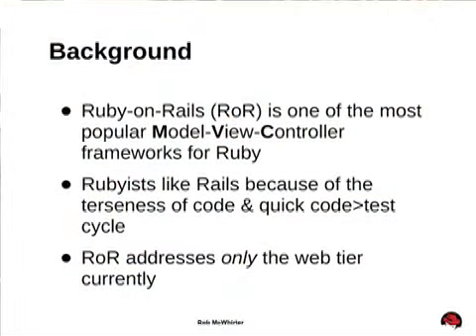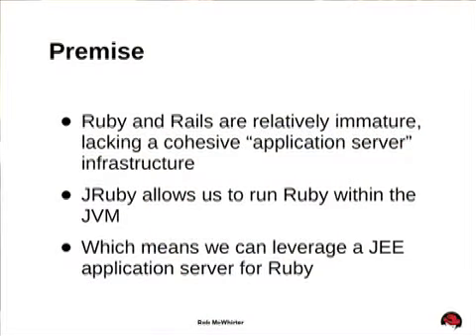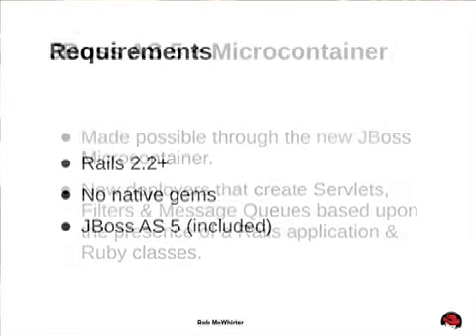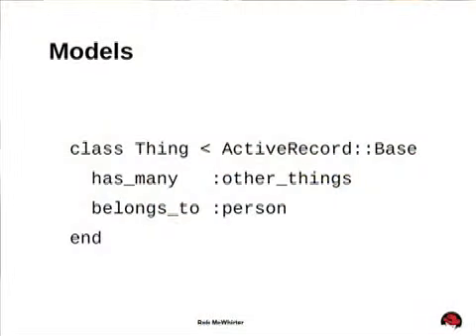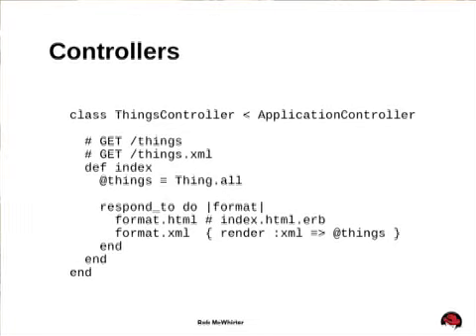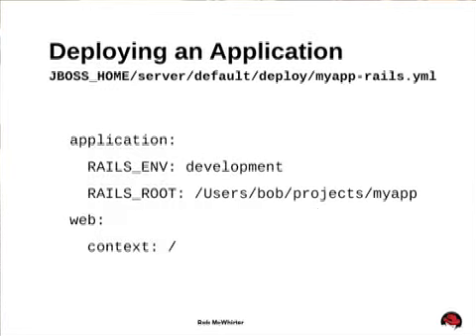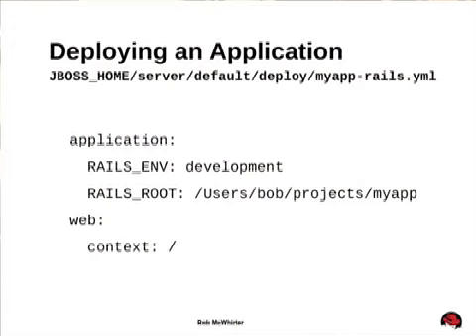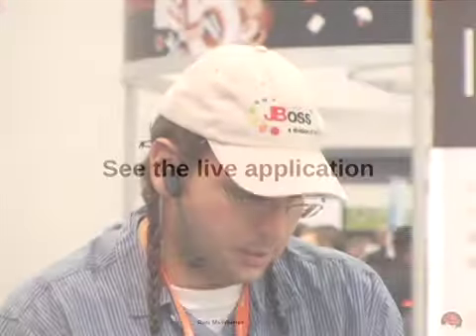Beyond_Ruby_on_Rails_with_JBoss_Part_1/2